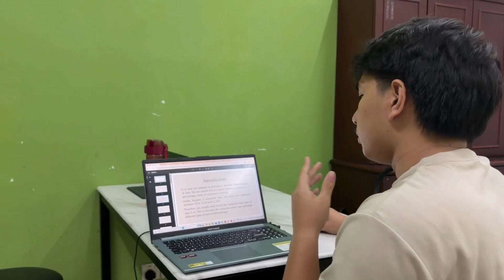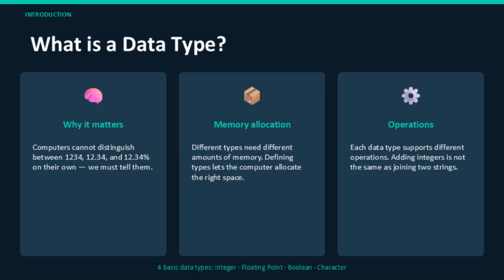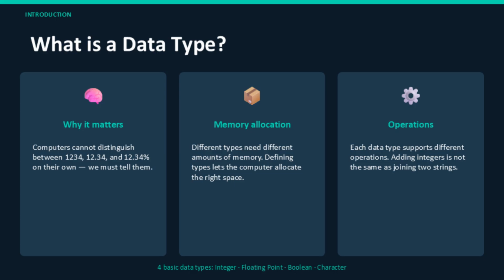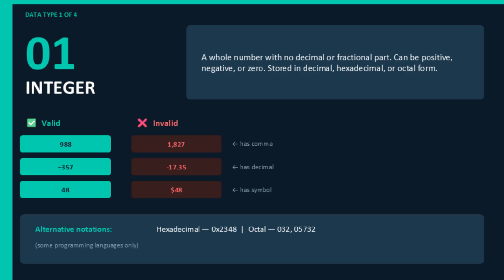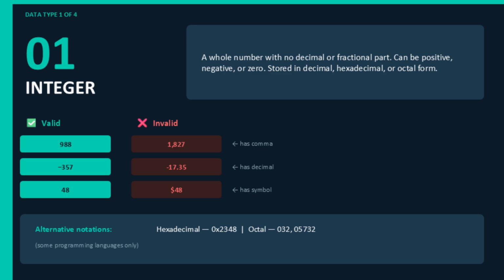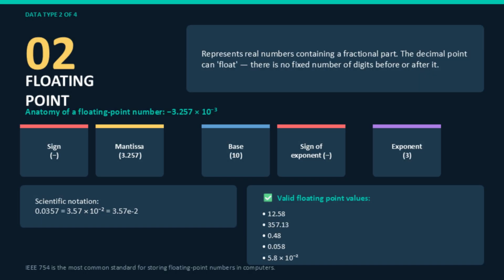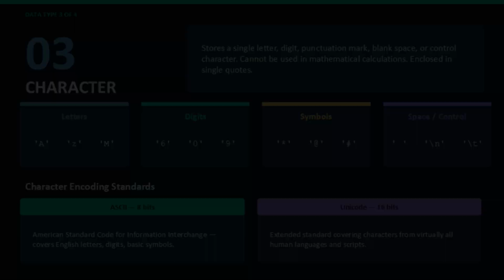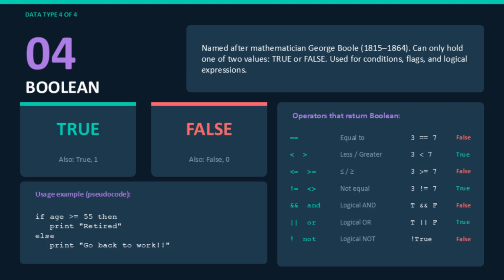Default memory size allocated in computer system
Welcome to our CMPF134 group presentation on Default Memory Size Allocated in Computer System Data Types.

In this video, we explain the fundamental data types used in computer systems, including:

Integer
Floating Point
Character (Char)
Boolean

We also discuss how each data type stores information in memory, its typical memory allocation, and why choosing the correct data type is important for efficient programming and system performance.